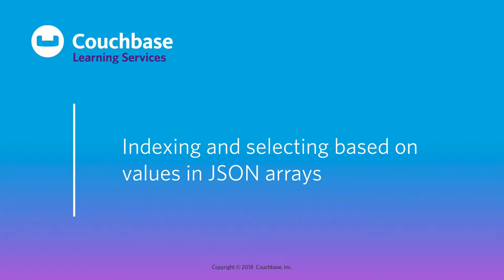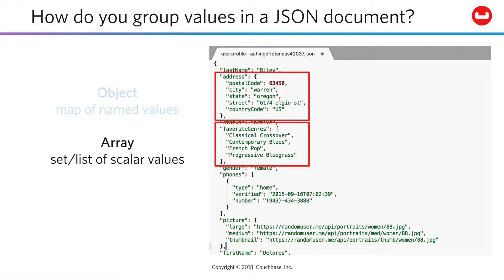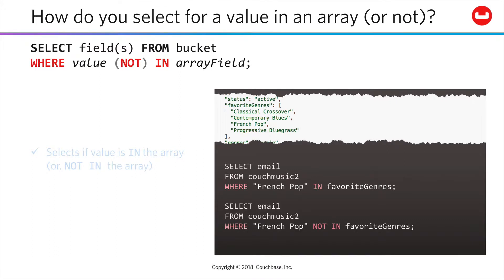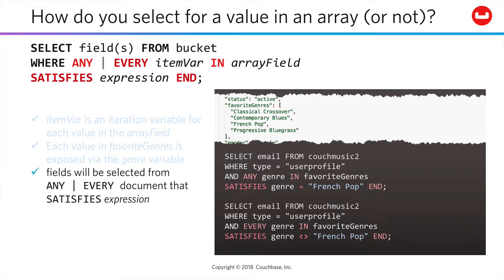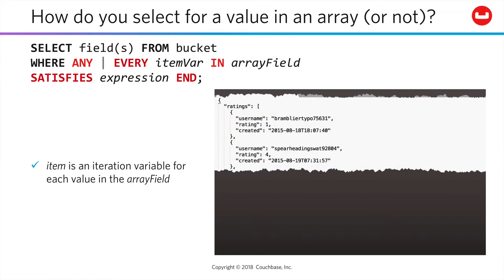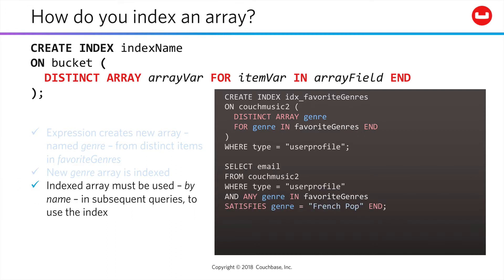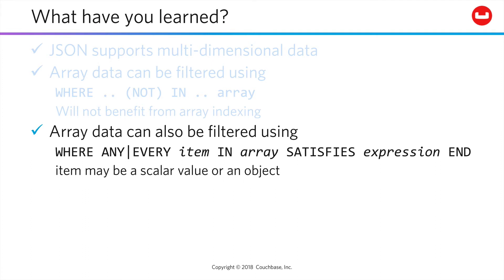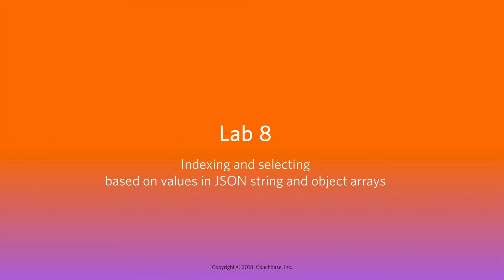CB110 Lesson 8 - Indexing and selecting based on values in JSON arrays